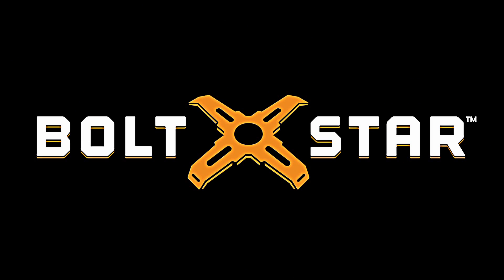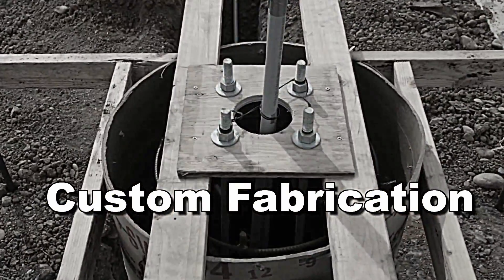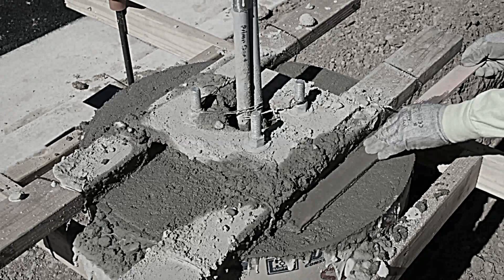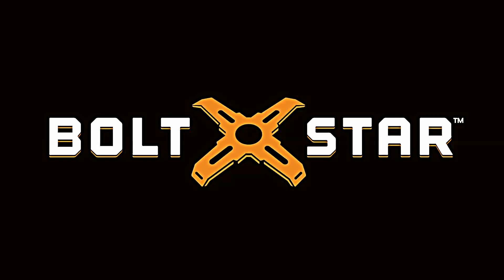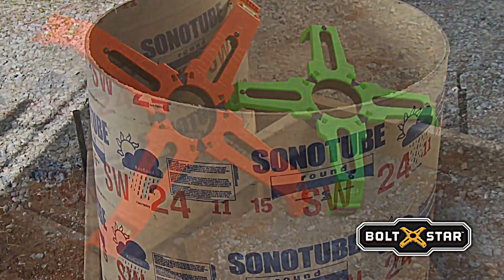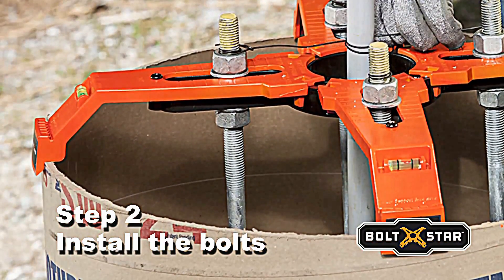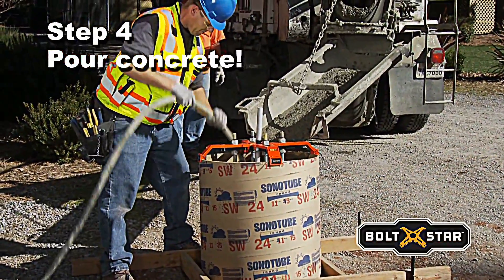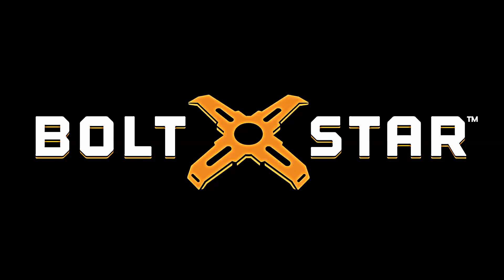BOLT STAR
Bolt Star - An innovative, reusable pole base template that securely holds the anchor bolts, rebar cage and conduits in place during the concrete pour. A real game changer when it comes to saving labor, improving quality and delivering a more efficient pole base construction process.